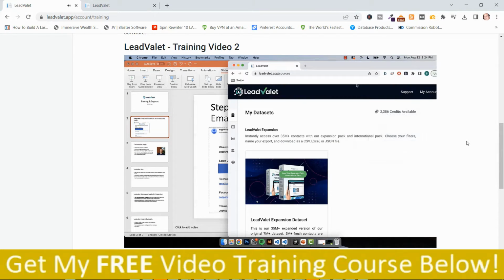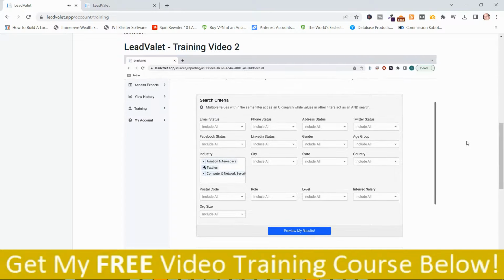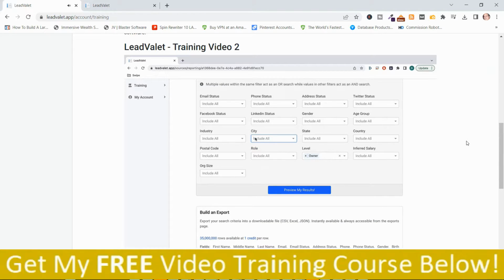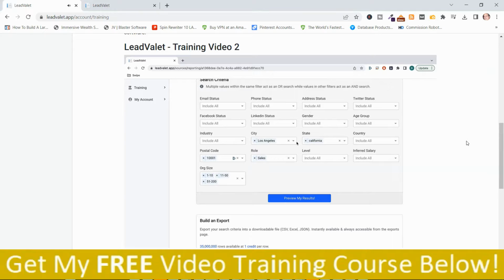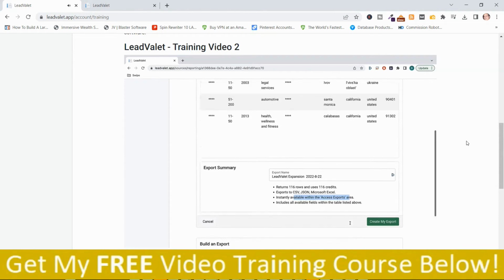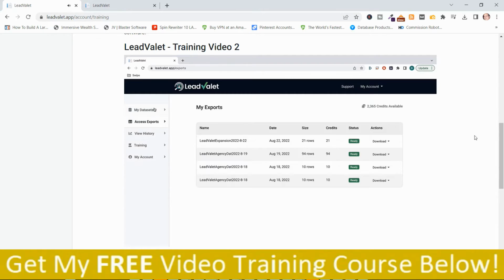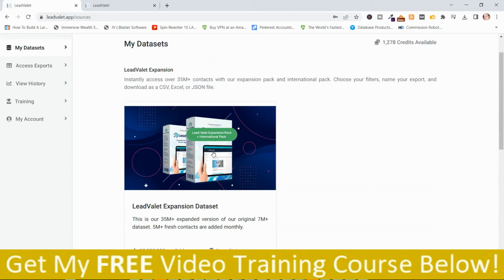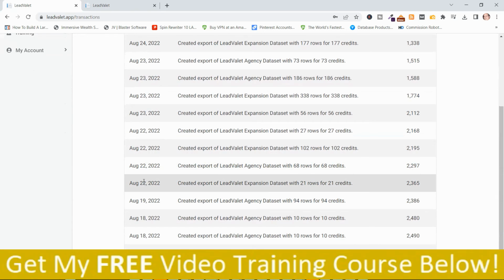Local Valet Demo Review: Local Valet Demo and Review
This video is about the Local Valet Demo Review but also tries to cover the following subject:
- Local Valet Demo and Review
- Local Valet Bonuses
- Local Valet review

If you wish to know more about the Local Valet Demo Review, I did too, and here's the video I created around this topic.
Local Valet Demo Review interested me so I did some research study and published this on YouTube.
Our channel has other similar video clips regarding Local Valet Demo and Review, Local Valet Bonuses, and Local Valet review
Did it assist you after you viewed our YT video about the Local Valet Demo Review?
Please like the YouTube vid to assist other individuals looking for Local Valet Demo and Review or Local Valet Bonuses :)

As always you should do your own due diligence to verify any claims, results, and statistics before making any kind of purchase. Clicking links or purchasing products recommended on this page may generate income for this website from commissions and you should assume we are compensated for any purchases you make.